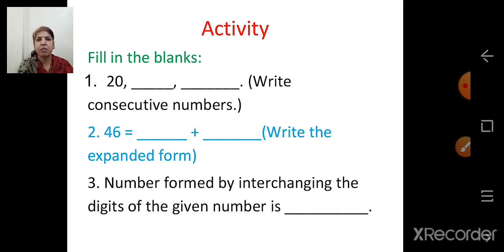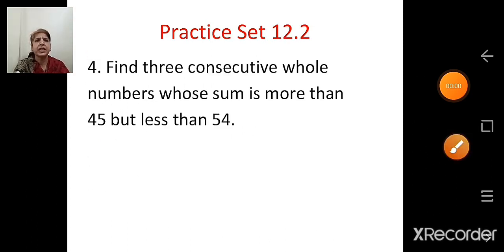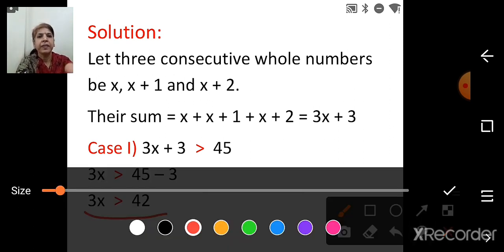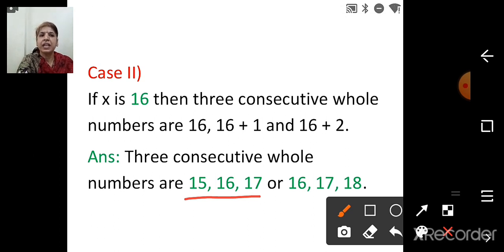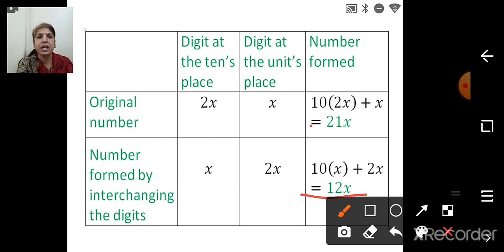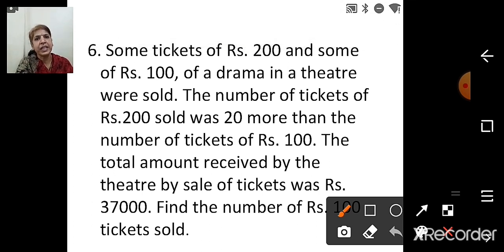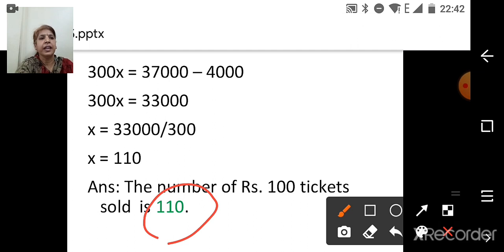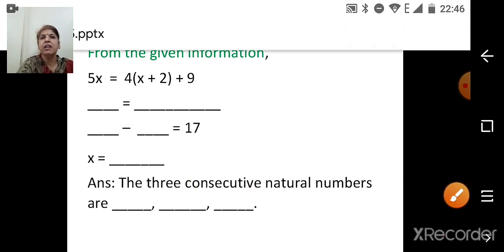Class_8_Maths_Chapter_12_Equations_in_one_variable_Part_5